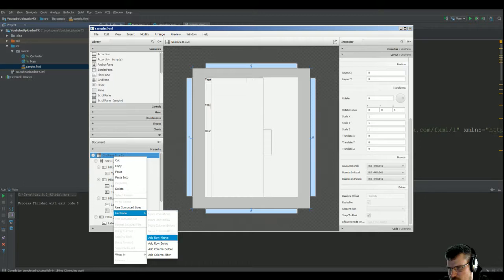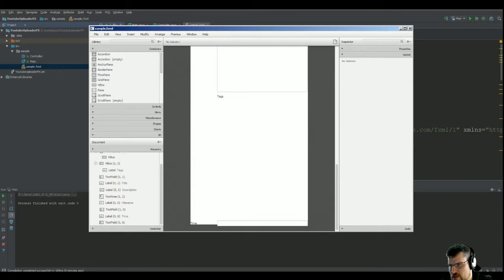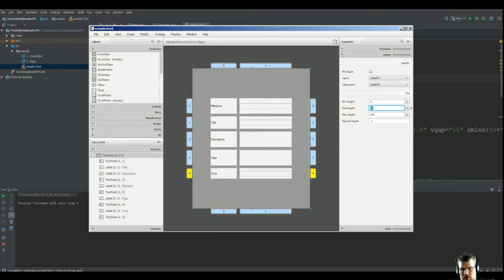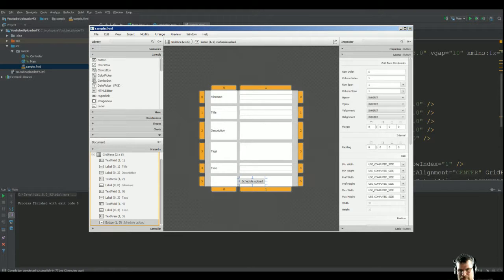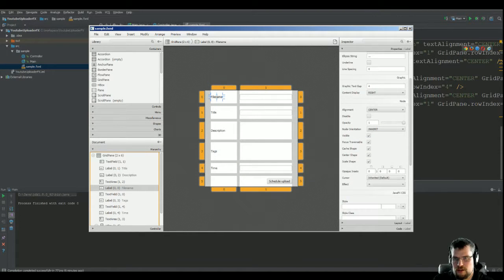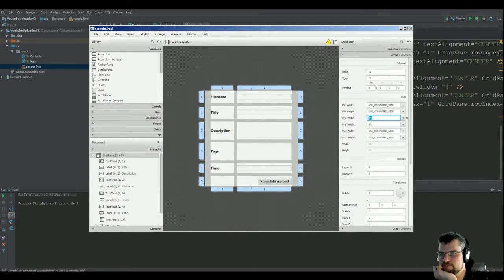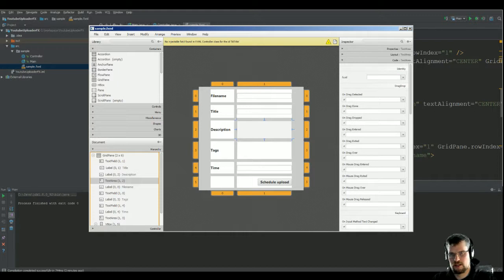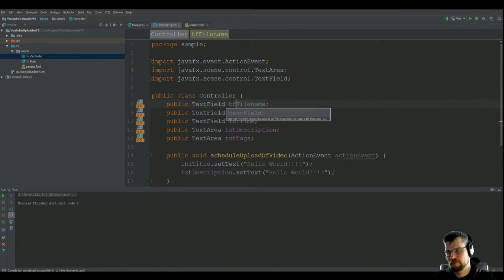JavaFX By Example [Part 2]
We rewrite my scheduled YouTube uploaders GUI using Java FX components, learning on the way.